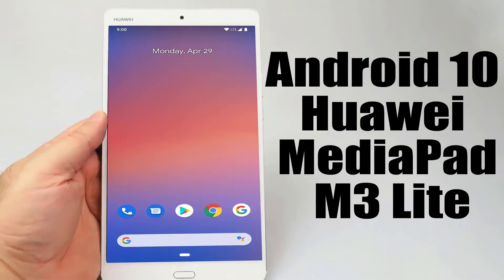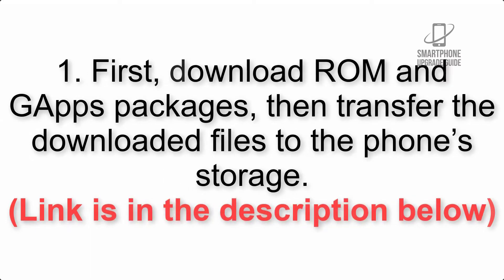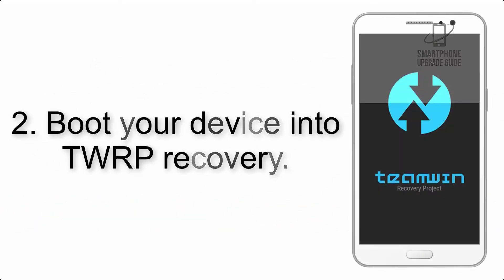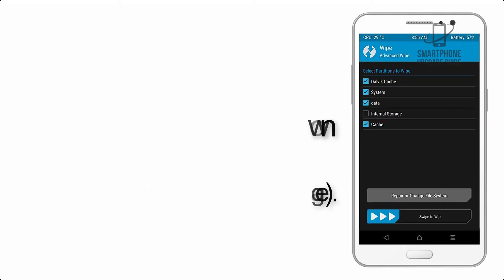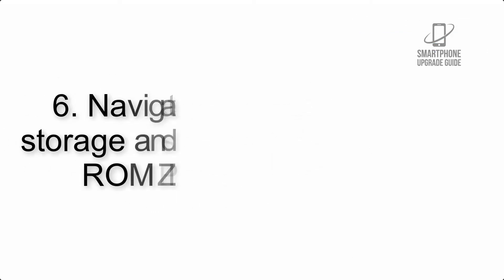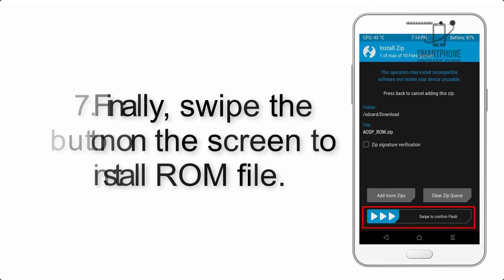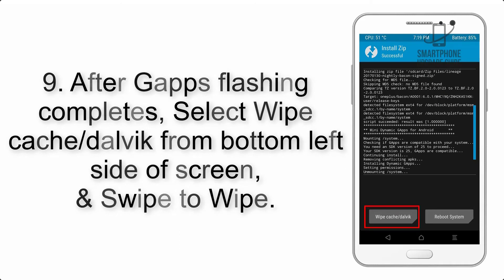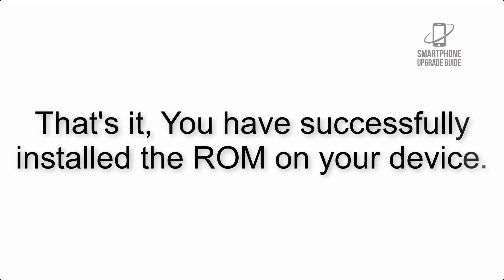Install Android 10 on Huawei MediaPad M3 Lite 8/10 (Pixel Experience ROM) - How to Guide!